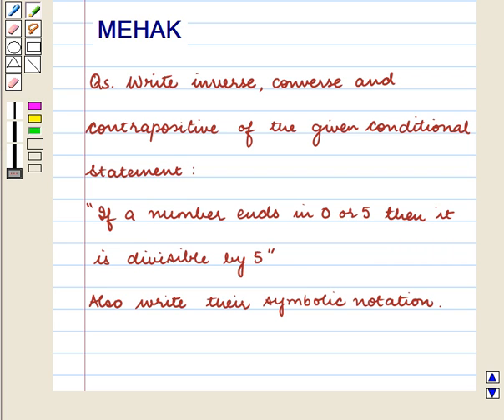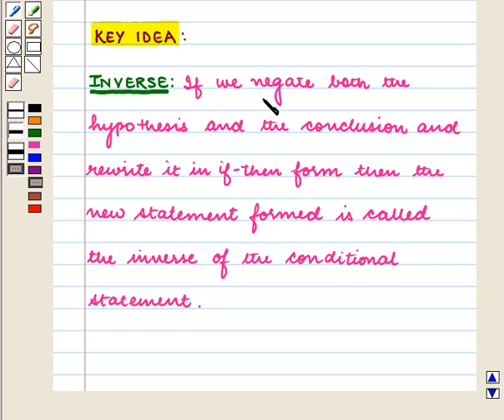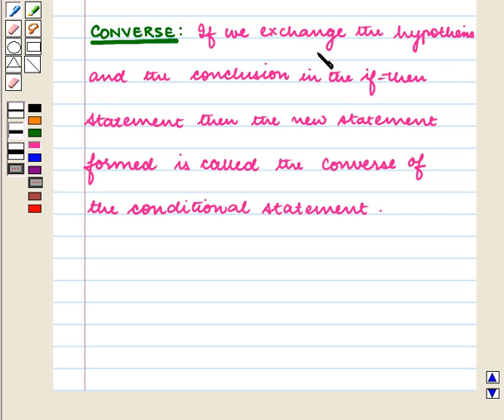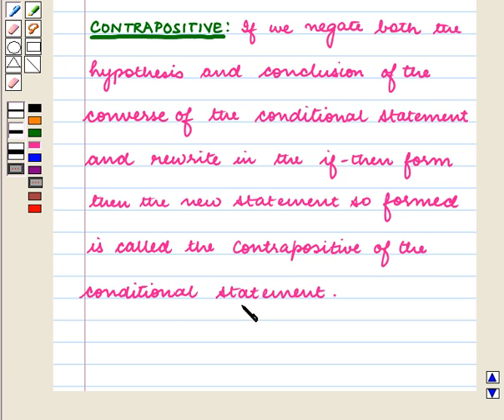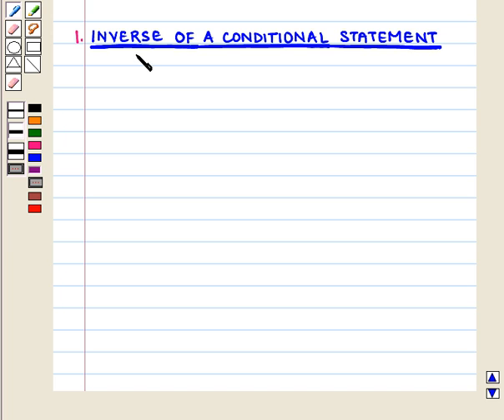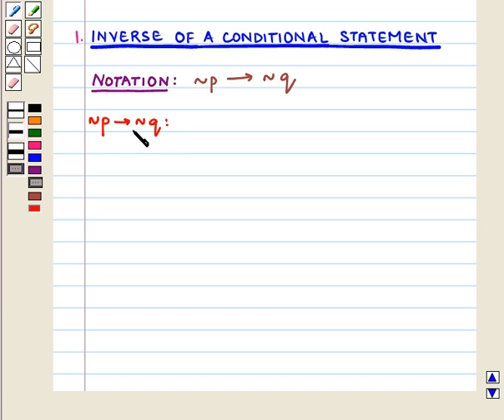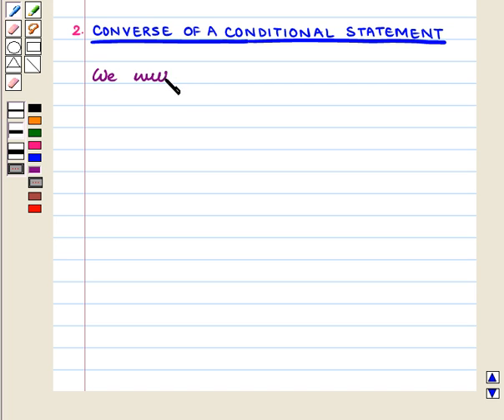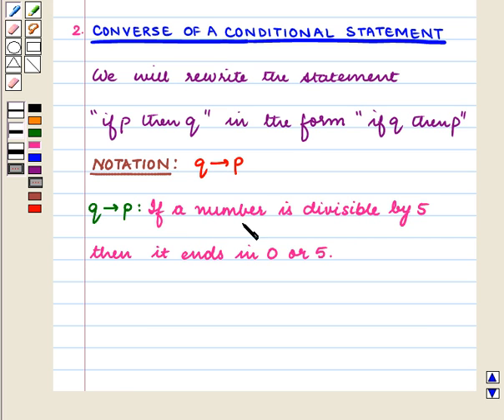Final Maths 11 CCUS BASIC LOGIC THEORY SE6